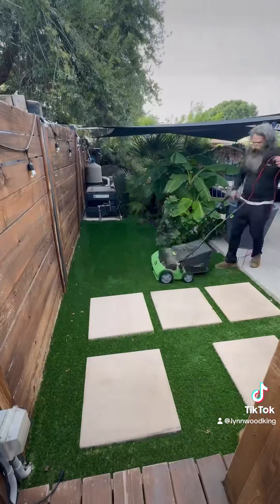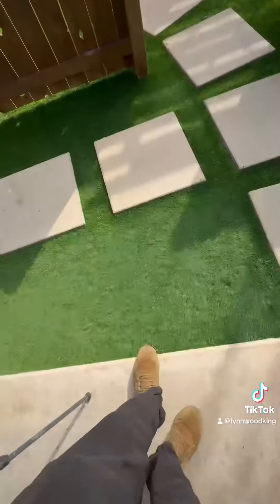Why Synthetic Grass?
Cleaning up the back yard.